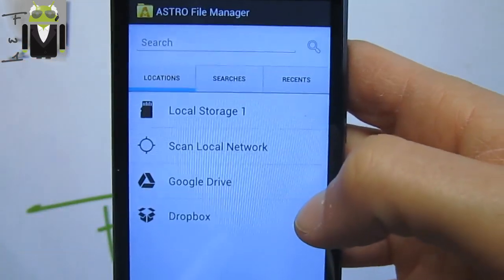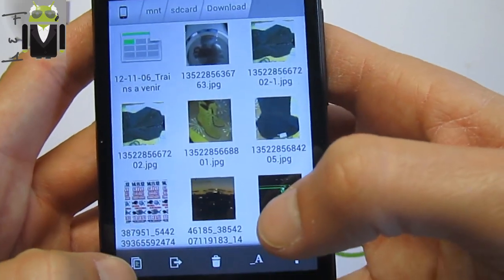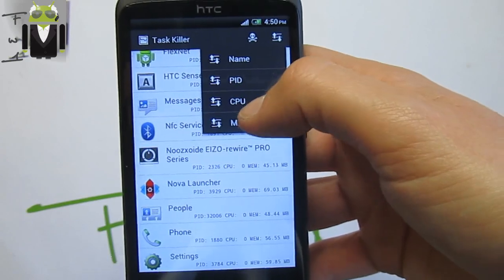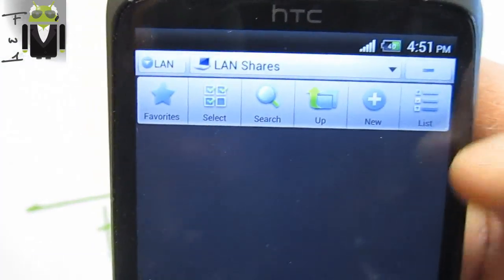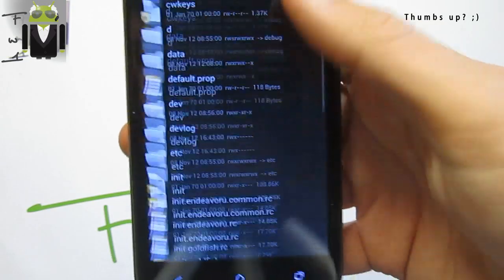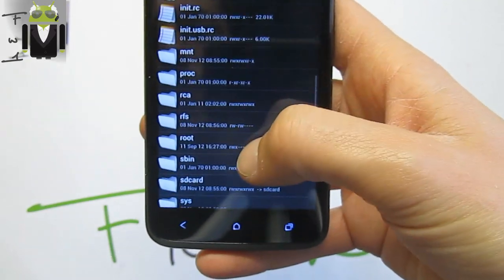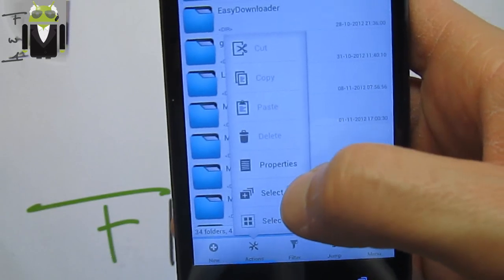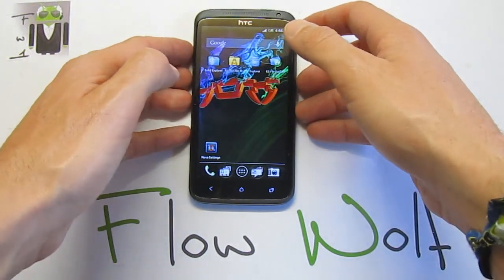Top 4 Android Explorer Apps - Es File - Solid - Root - Astro File manager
Best Top 4 Android Explorer Apps - Es File - Solid - Root - Astro File manager